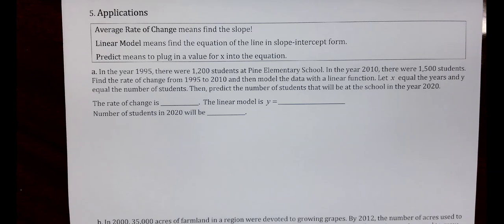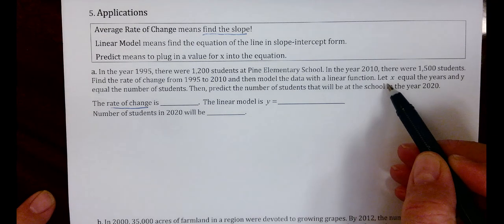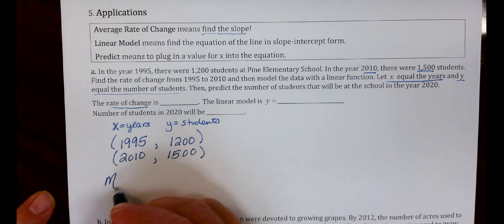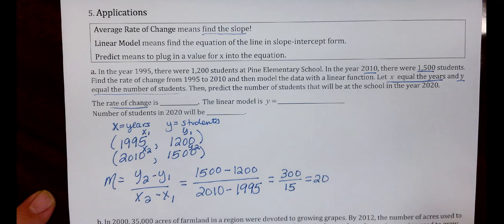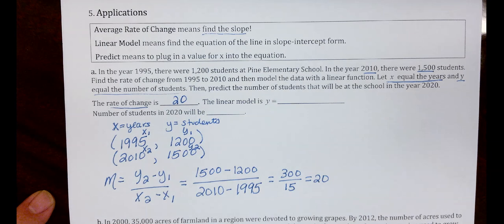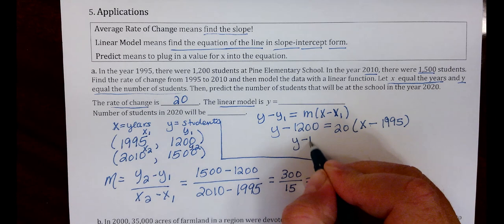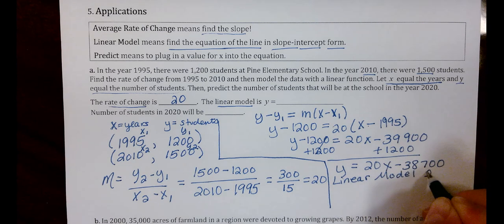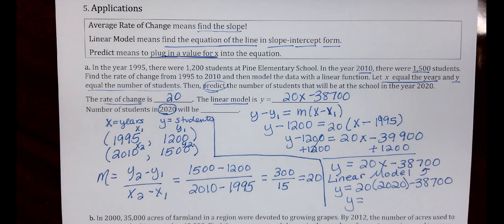Find Average Rate of Change, Linear Model, & Future Prediction for a Linear Application Problem